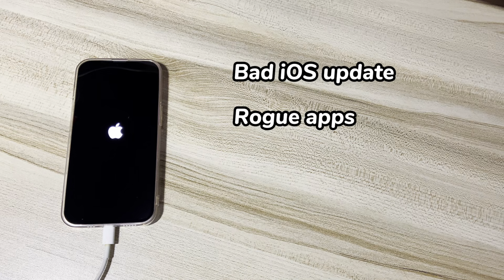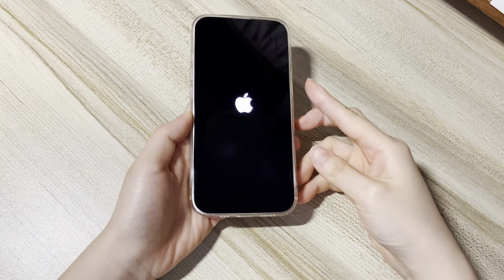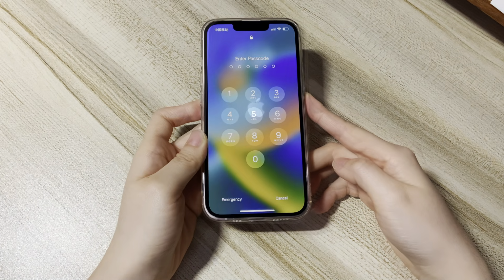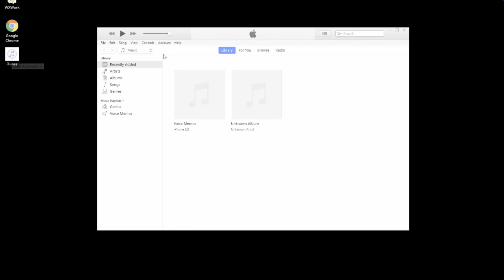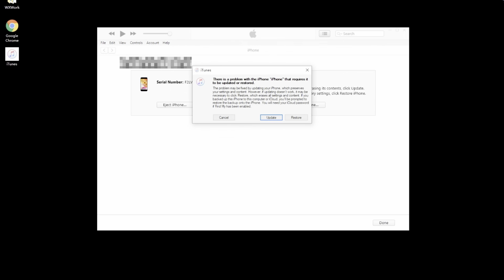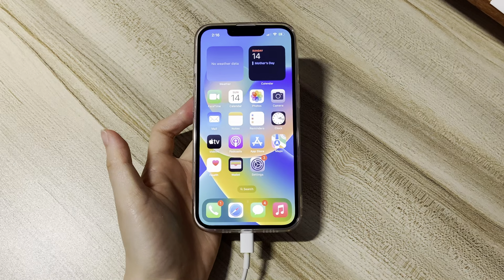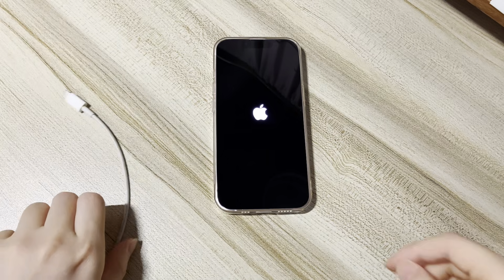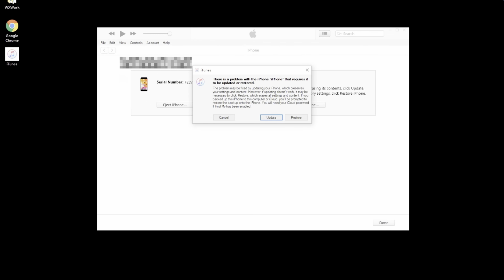iPhone 11 Boot Loop Fix | 3 Ways to Get Out of Stuck Restarting Apple Logo Loop without Losing Data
You'll learn what iPhone 11 boot loop is, what causes it and free iPhone 11 bootloop fix. When starting up your iPhone 11, you may occasionally run into infinite reboot loop issues. The Apple logo seems stuck on a black screen. A few seconds later, the Apple logo disappears and the phone turns off showing a black screen. After a while, Apple logo appears again, and then phone shuts down again. It keeps restarting and flashing the Apple logo but never stops and turns on the Home screen.

If you're in trouble getting iPhone 11 out of boot loop, here are some solutions you can attempt by yourself. The steps here are workable to fix reboot loop in an iPhone 11 Pro and iPhone 11 Pro Max.

On this video:

0:00 Intro
What is a boot loop on iPhone 11?
What causes iPhone 11 reboot loop?
Fix 1 - Force restart iPhone 11
Fix 2 - Update iOS software
Fix 3 - Bring iPhone 11 back to factory settings

Related iPhone 11 or iPhone 11 Pro (Max) fixes:
My iPhone 11 Keeps Turning On and Off by Itself. How Do I Stop It from Shutting Off Randomly?
What to Do If Your iPhone 11 Keeps Restarting Itself Every Few Minutes or Over and Over Randomly
iPhone 11 Stuck On The Apple Logo Screen. Won’t Turn Off. Can’t Restart. How to Fix?

See iPhone X Unavailable Message? Here’s How to Unlock Unavailable iPhone X Screen, No Need Passcode
FIXED: How to Unlock iPad Unavailable or Security Lockout Try again in 8 Hours, 7 hours 58 minutes…